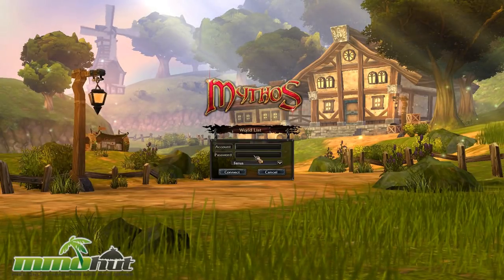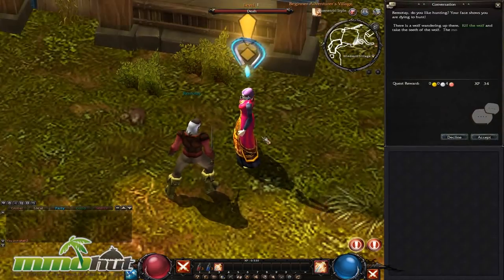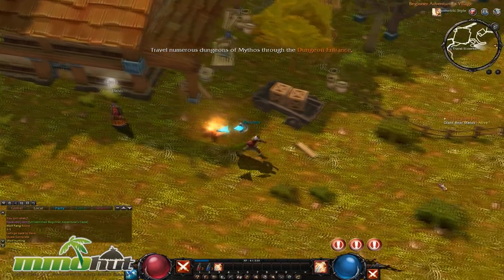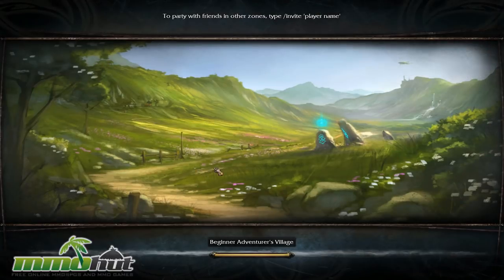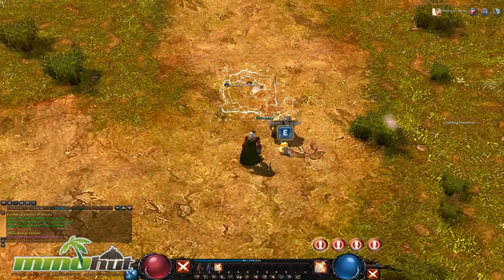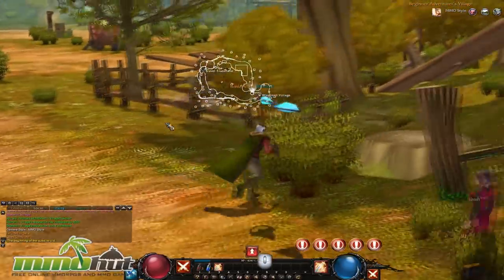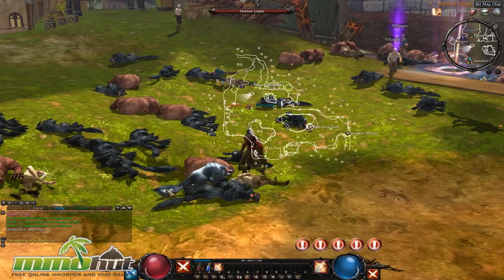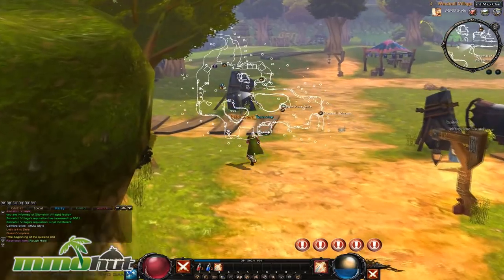Mythos Gameplay - First Look HD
for Mythos reviews, videos, screenshots and more.